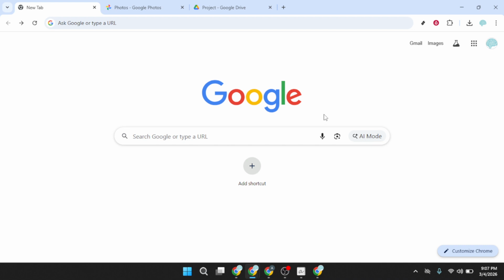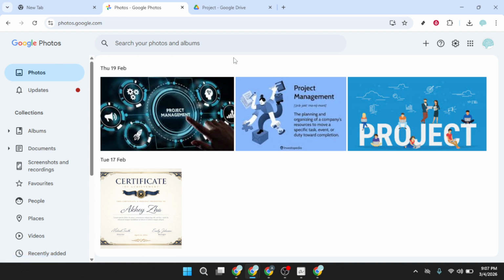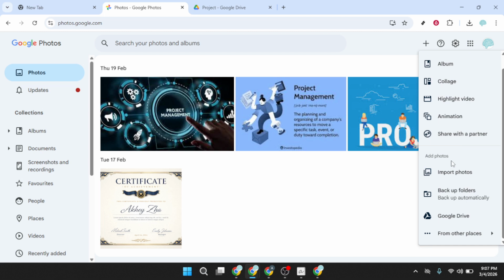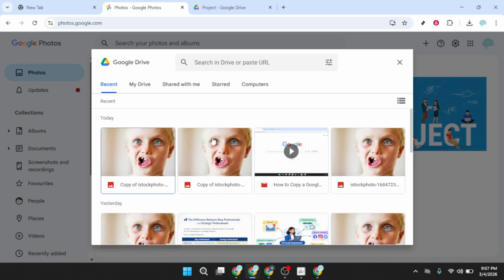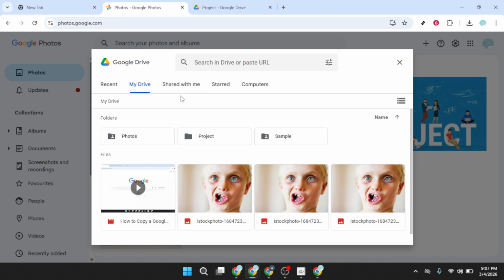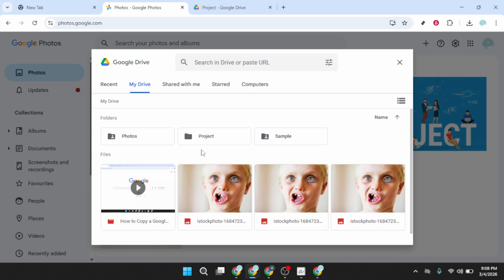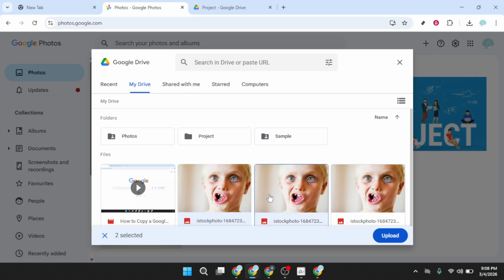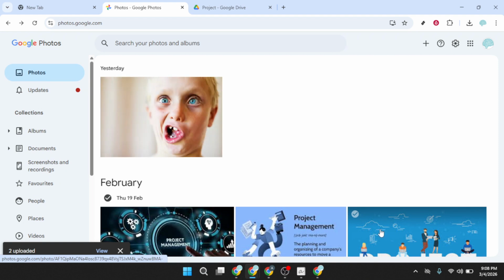How To Move Photos From Google Drive To Google Photos (Tested)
In this video, we discuss how to move photos from Google Drive to Google Photos to easily transfer images to Google Photos and leverage specific media management hacks. Understanding how to upload from Drive to Photos helps you safely migrate photo backup files to organize digital pictures. Follow this Google Drive tutorial to sync Drive and Photos perfectly.

00:00 Intro
00:13 Opening Google Photos in browser
00:18 Checking signed-in Google account
00:24 Confirming profile picture
00:28 Google Storage considerations
00:39 Clicking the plus icon
00:43 Create and add photos menu
00:52 Adding content from different places
01:00 Choosing Google Drive from menu
01:04 Import files dialog
01:09 Multiple account check
01:16 Troubleshooting drive visibility
01:24 Selecting My Drive tab
01:32 Navigating personal drive folders
01:41 Browsing own files
01:49 Clicking a photo to select
01:55 Selecting multiple photos
02:05 Avoiding duplicates
02:11 Clicking upload button
02:15 Progress indicator
02:18 Copying to Google Photos
02:25 Viewing uploaded photos
02:32 Metadata and file formats
02:41 Troubleshooting failed uploads
02:46 Final review in Google Photos
02:52 Closing remarks